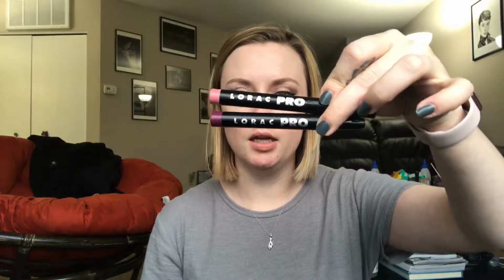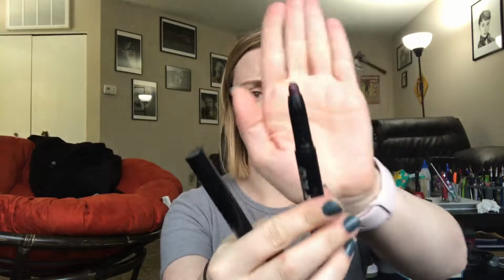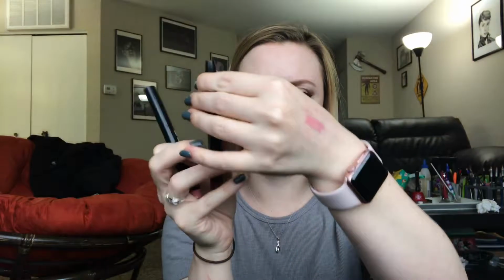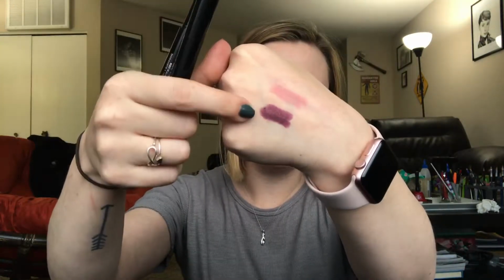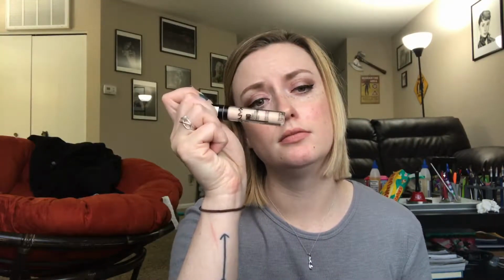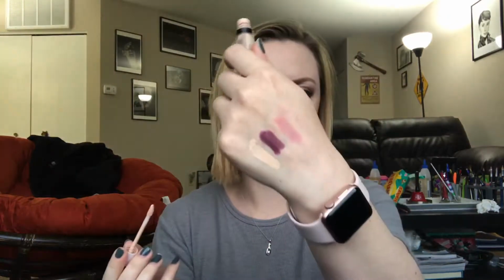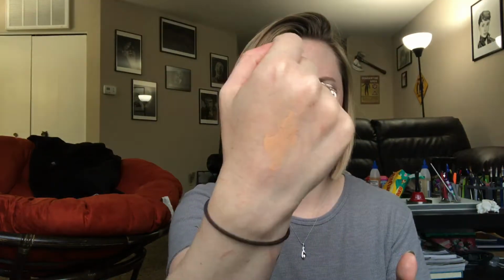April faves!!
Hey all! Sorry for being gone for 2 weeks! Oh man. It's been a trip. Haha here are my April faves to get us back on track!

Products Mentioned:
Lorac Pro Matte lippies in Nude Pink and Abergine
NYX HD Studio Concealer
Shea Moisture Radiance Moisturizer
Farsali Rose Gold Elixer
MAC Fix+ travel size in Coconut
MAC Next to Nothing Foundation

And special guest start is my floofy cat. Lol